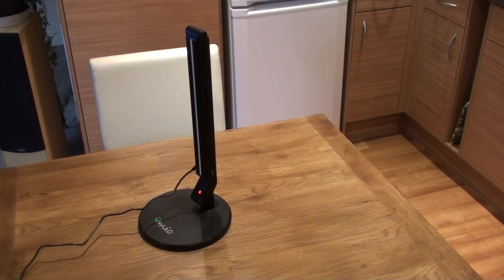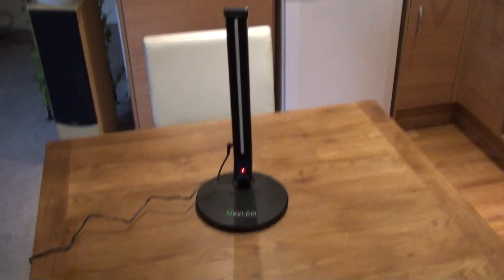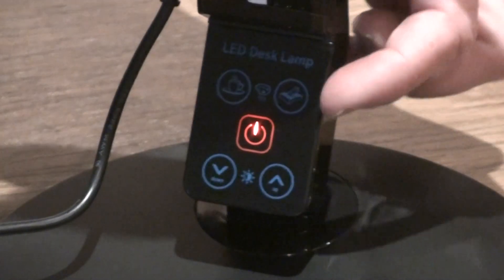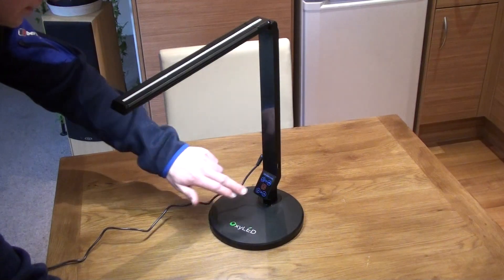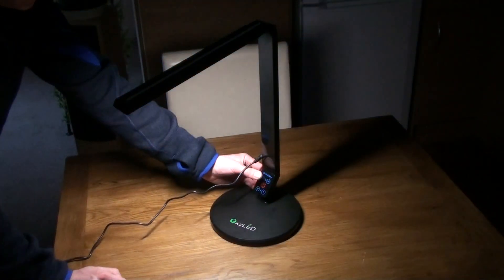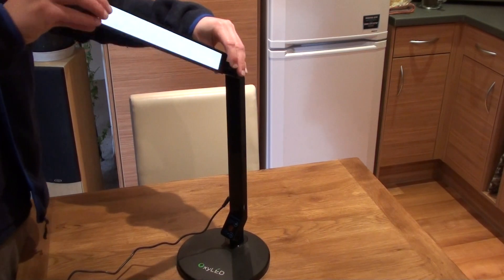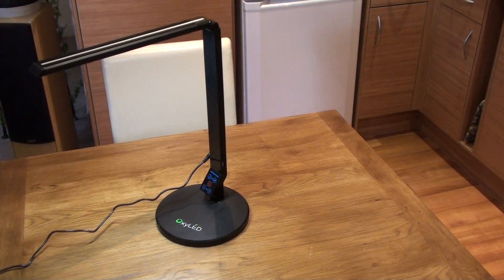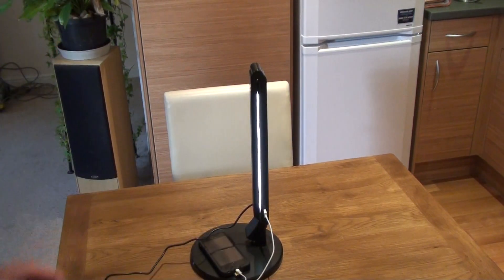OxyLED Eye-care LED Desk Lamp - product review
Here is my review of the OxyLED smart L120 desk lamp. There is a more descriptive review on Amazon.

Here are the key features:

    Non-Flicking, No dark area, No ghosting, No glaring, Eye-Care
    Ordinary LED lamp has extraordinary radiation while T100/T120 is truly Zero-radiation
    Six-grade touch dimming with memory function
    Ultra-low voltage input and lighting temperature (capped at 50°C) for absolute safety
    Maintains over 25,000 hours of full lumen output, 10 years life span

This product was sent to me for an honest unbiased reviewer from the manufacturer/seller on Amazon.